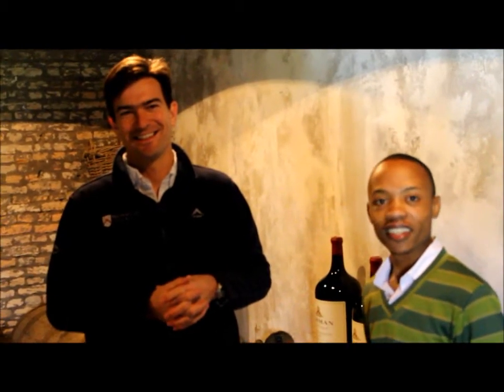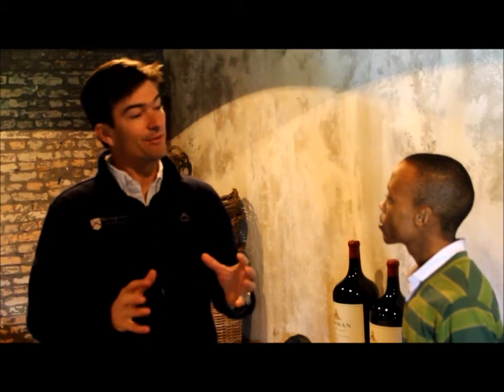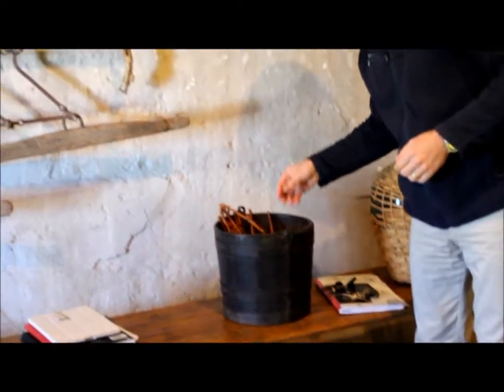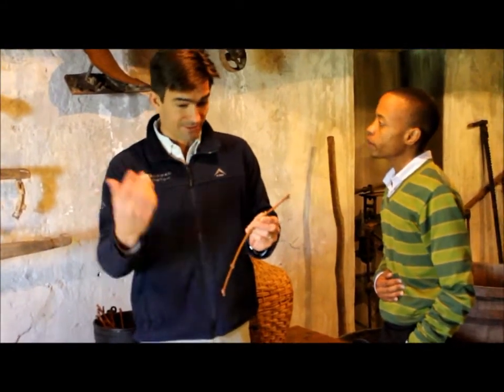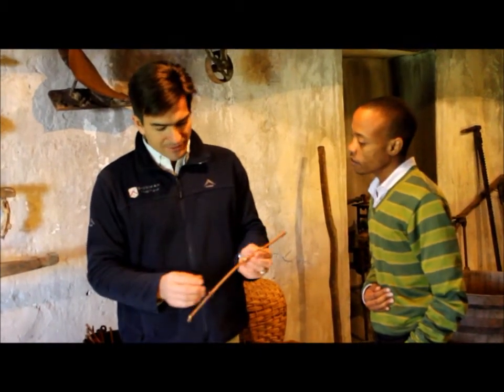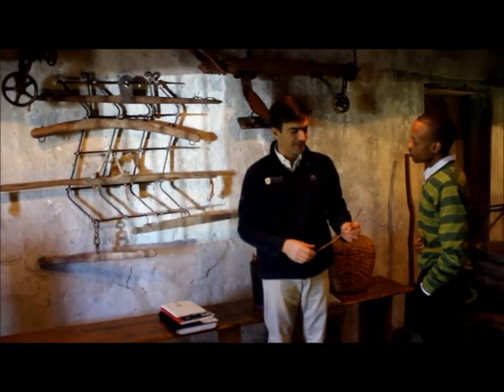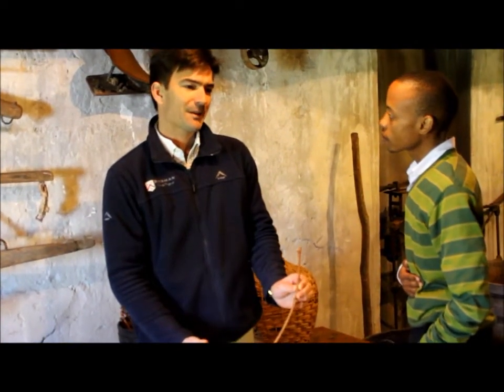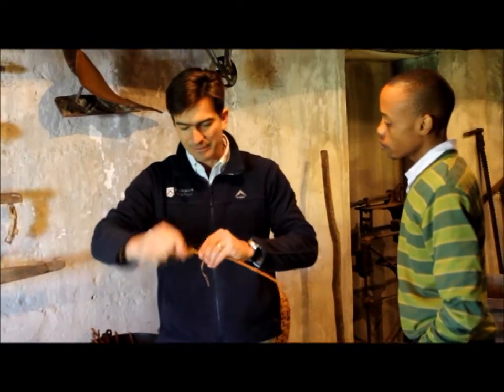WINE.CO.ZA | Wine.co.za talks to Neil Buchner at Bosman Family Vineyards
Zwai Gumede from wine.co.za learns all about 'Stokkies Draai' from Neil Buchner at Bosman Family Vineyards where they grow virus-resistant rootstock for the South African Wine industry.